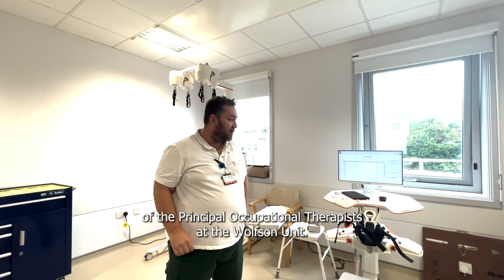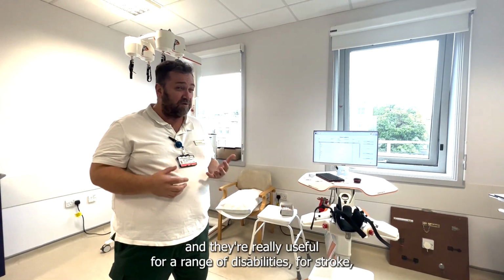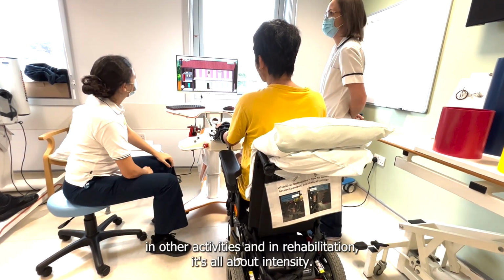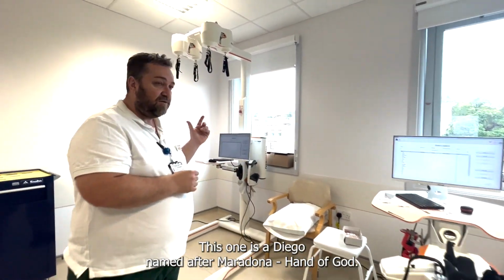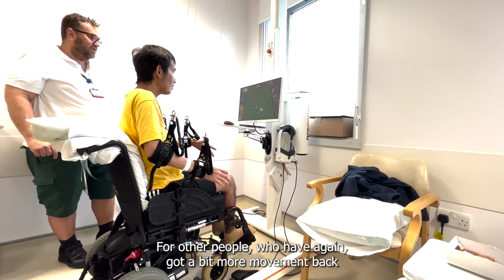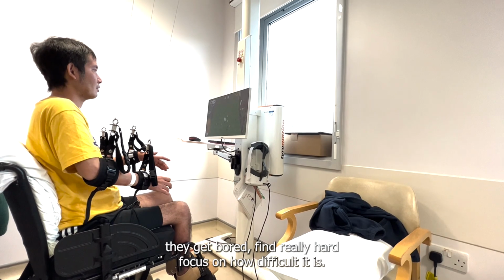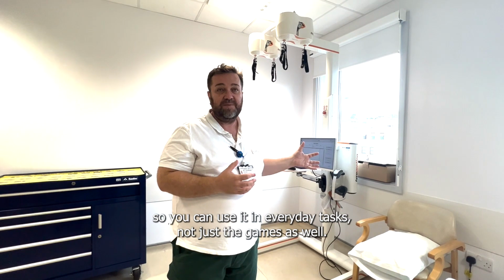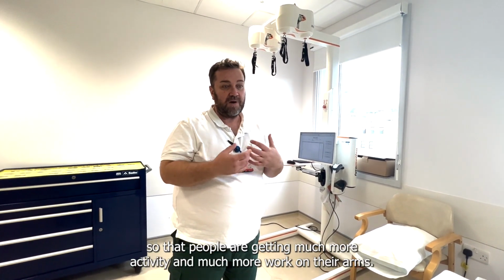Innovative robotic devices transforming rehabilitation at Queen Mary's Wolfson Unit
Using funding from a legacy grant St George's Hospital Charity was able to provide two Tyromotion robotic devices, AMADEO and DIEGO, for use in the Wolfson Neurorehabilitation Unit at Queen Mary's Hospital in Roehampton.